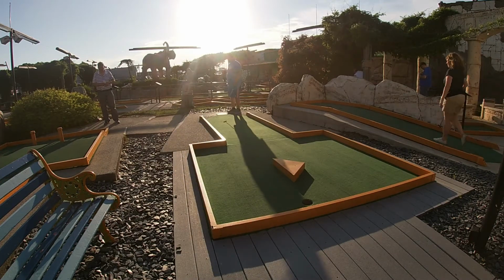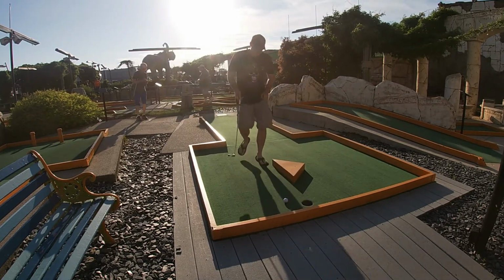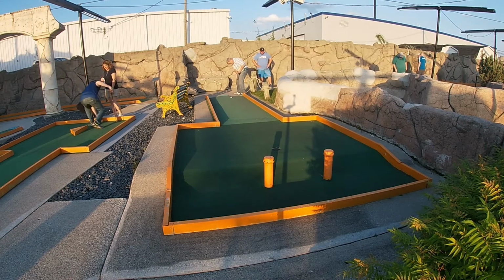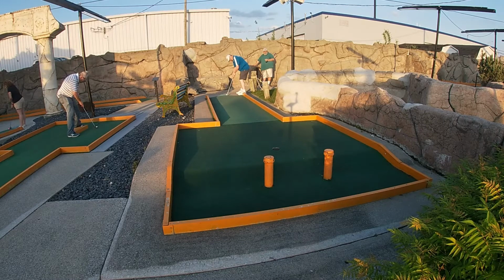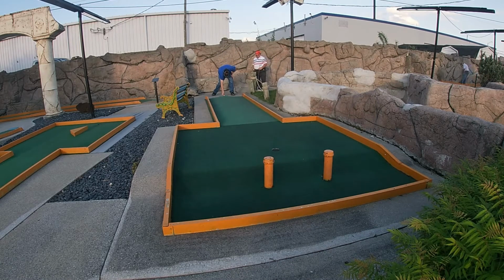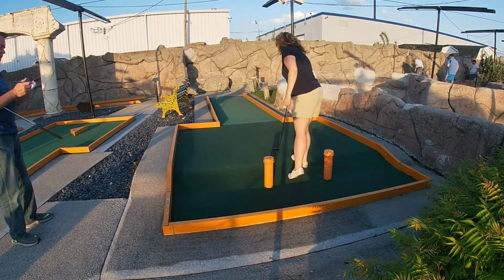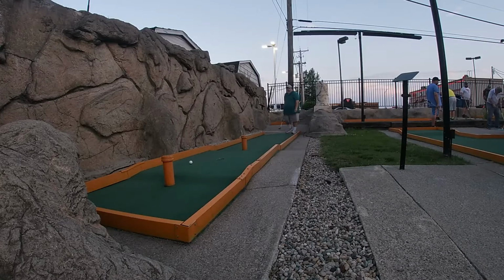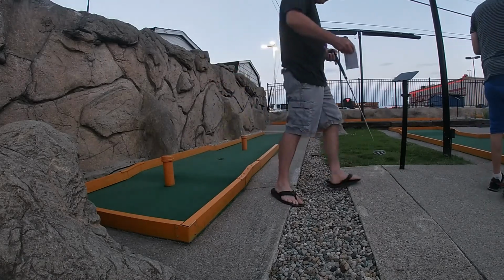2021 Fort Wayne week 2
This is week 2 of the 2021 Fort Wayne Putt-Putt weekly tournaments. This is our first attempt doing this and there were some issues. We will get better as we learn how to do this.